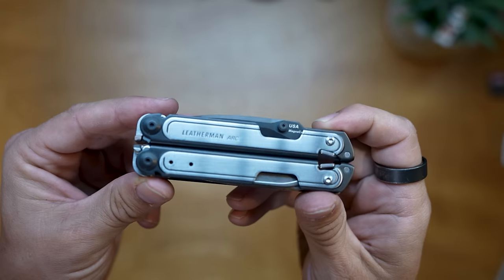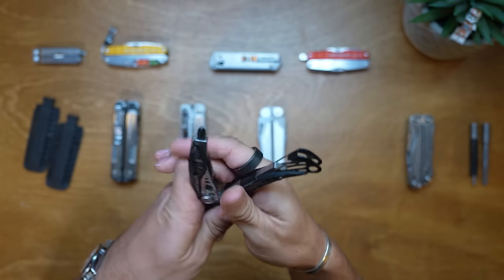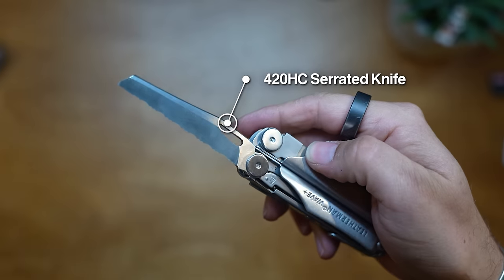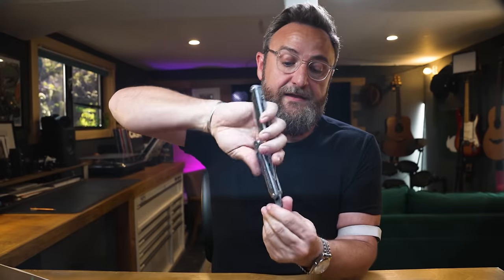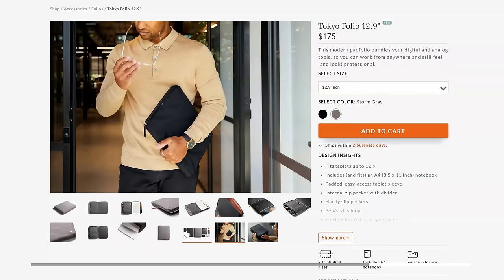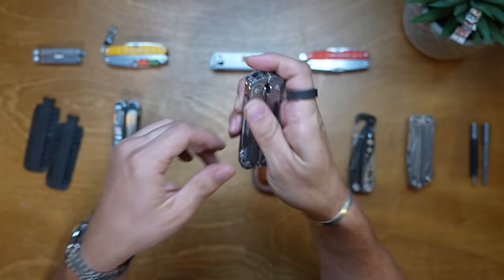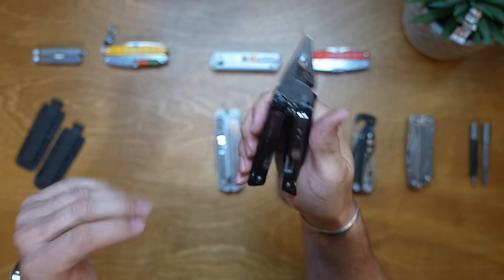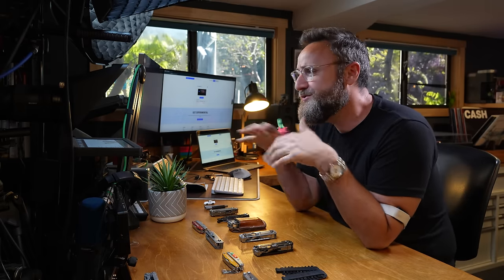Leatherman Lineup 2024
How's it going folks?

In this video I run through 4 favorite Leatherman multitools, what I use them for and recommend other tools instead of the Leatherman line up.

00:00 Introduction
00:36 Leatherman Skeletal CX
03:39 Leatherman Wave+
09:55 Leatherman Free P2
13:22 Leatherman Arc
17:19 Why I hate Leatherman Free T4?
19:25 SOG Powerpint

Product Listings
Leatherman Skeletool CX
Leatherman Wave+
Leatherman Free P2
Leatherman Free T4
SOG PowerPoint